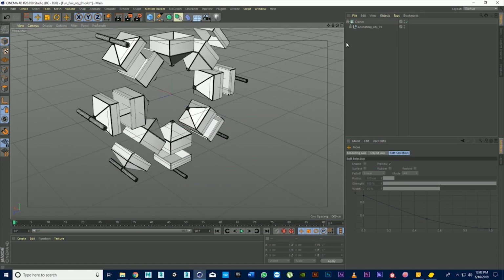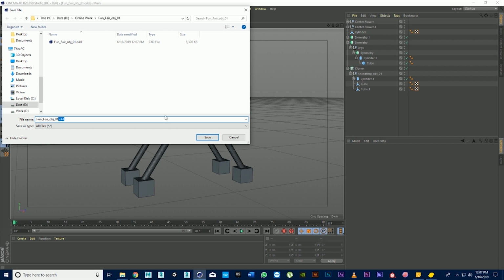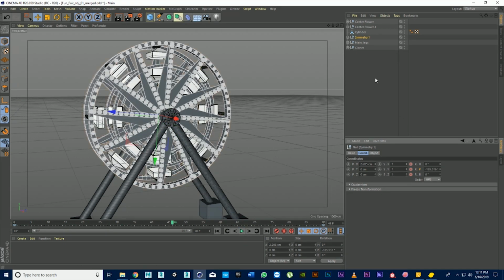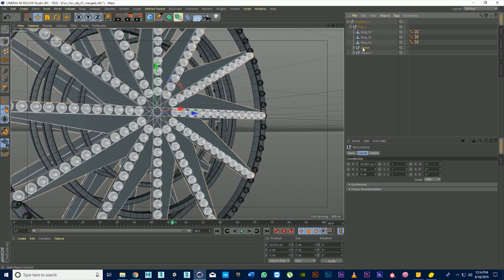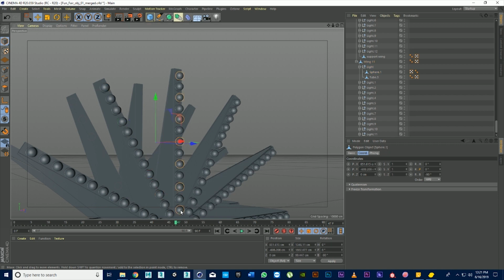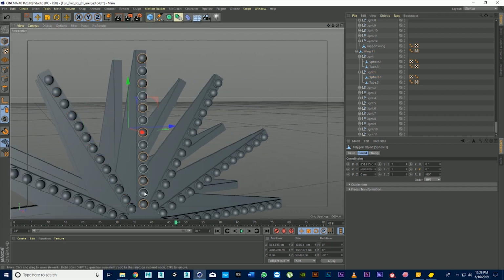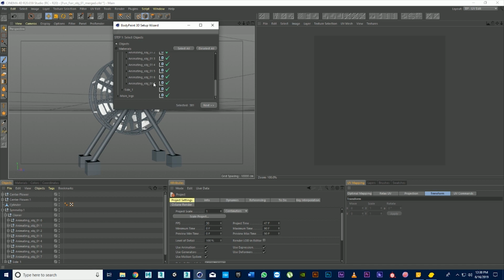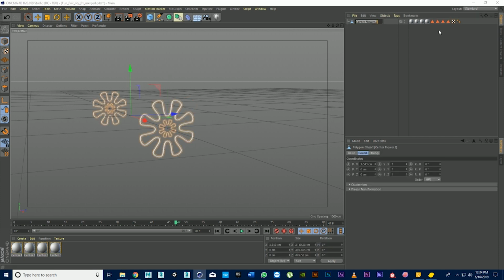How to Model, Texture and Animate Ferris wheel in Cinema 4d and Unreal Engine Part 03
This is a tutorial on how to model , texture and animate a Ferris Wheel in Cinema 4d and Unreal Engine. Simple techniques are used in this tutorial Series.